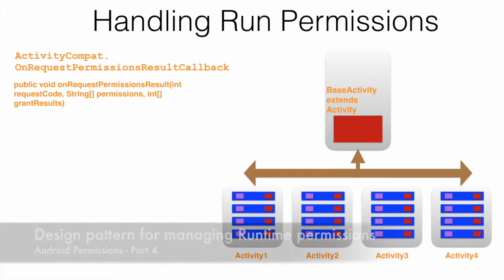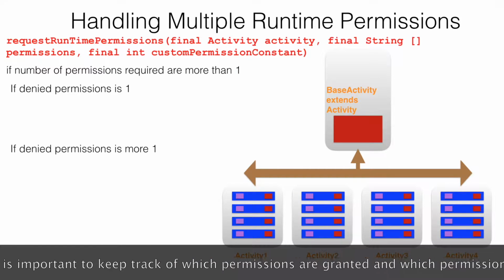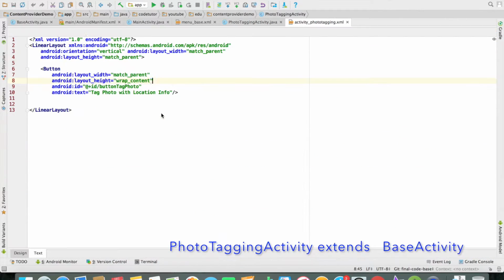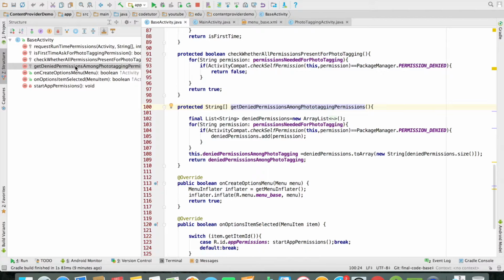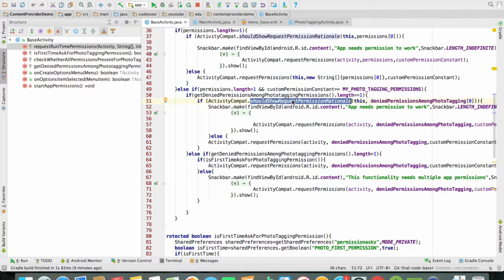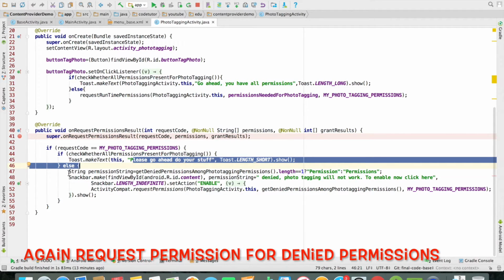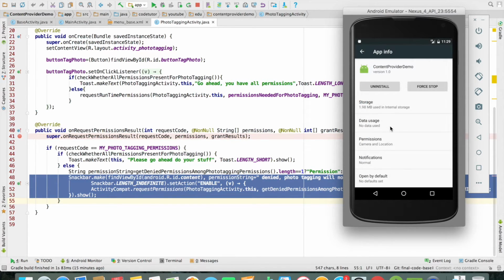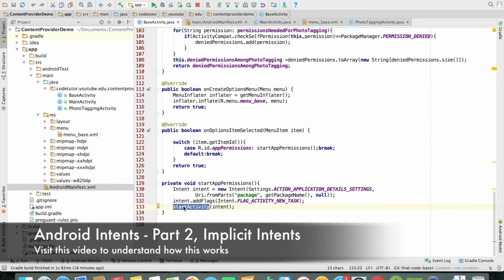Android Permissions Demo: Camera + Location Flow, Rationale, and Never Ask Again | Part 5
In this video, Andy continues the Android runtime permissions series by showing how to handle cases where a feature needs more than one permission at the same time.

The example used here is photo tagging, where the app needs both camera permission and location permission. The main idea is simple: the feature should only continue if all required permissions are granted. If even one permission is missing, the user should not be allowed to proceed.

This walkthrough covers how to:
handle multiple runtime permissions in a BaseActivity
pass an array of required permissions to a common permission request method
detect which permissions are denied
check whether all required permissions are available
decide when to show a rationale and when to request permissions directly
use custom logic for multiple-permission rationale handling
work with onRequestPermissionsResult
show permission prompts again when needed
handle the "Never ask again" case
send users to the app settings screen so they can manually enable permissions

The video also demonstrates utility methods for checking denied permissions, verifying whether all permissions are present, and tracking whether permissions were requested before using SharedPreferences.

If you are building Android features that depend on multiple permissions, this video gives a practical approach to managing the full permission flow in a clean and reusable way.

00:00 - Introduction to Multiple Runtime Permissions
02:02 - Photo Tagging Activity Demo Setup
02:58 - Utility Methods in Base Activity
04:24 - Handling Permission Results and User Flow
05:50 - Never Ask Again and App Settings Solution
07:02 - Opening App Permission Settings with Implicit Intent
07:34 - Wrap Up and Series Conclusion